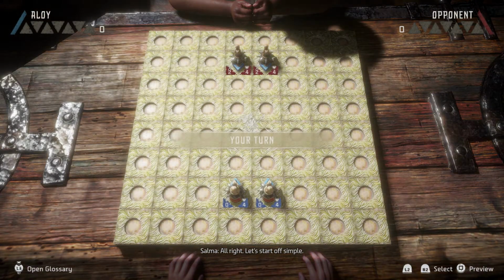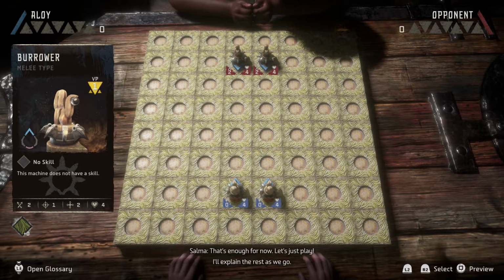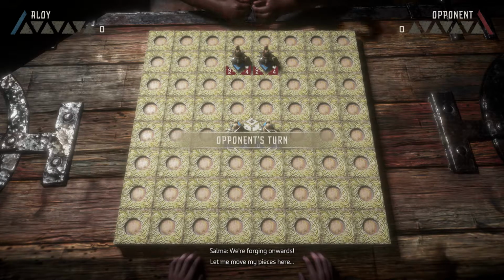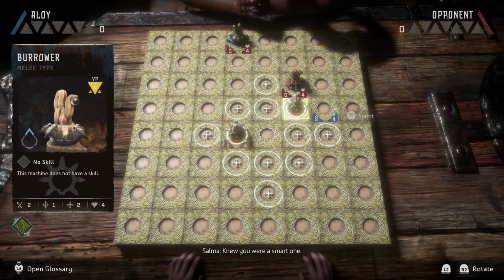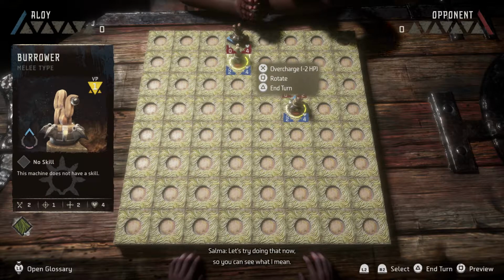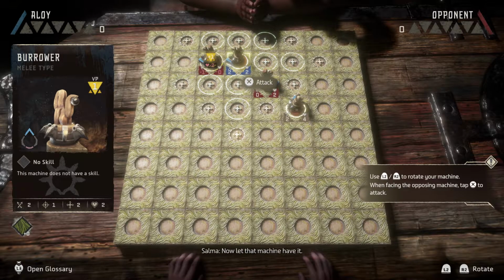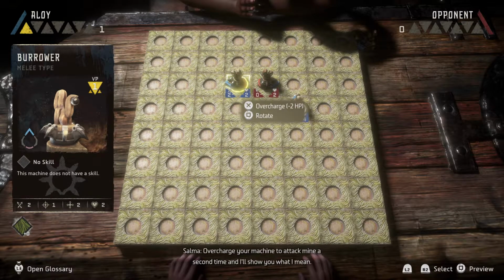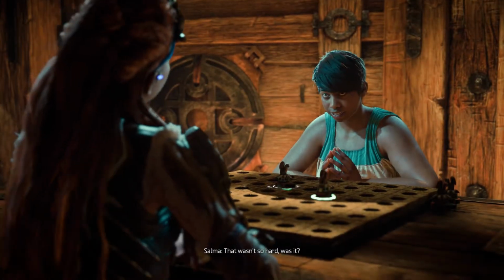Horizon Forbidden West - Learning Machine Strike: Play Machine Strike with Salma Tutorial Gameplay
Horizon Forbidden West - Learning Machine Strike: Play Machine Strike with Salma Tutorial Gameplay JVGS Discord Rumble
Odysee JVGS Amazon